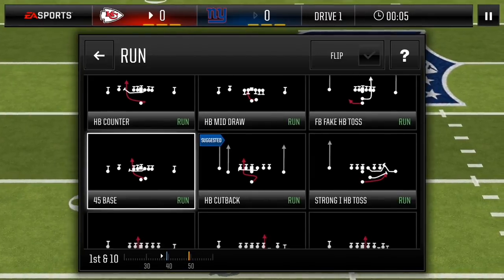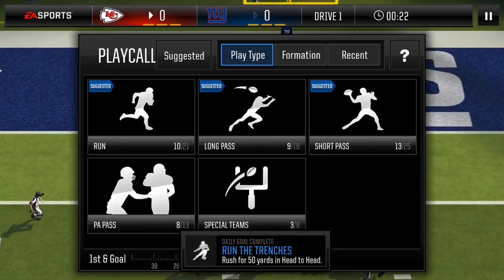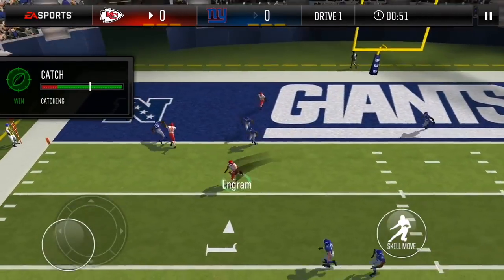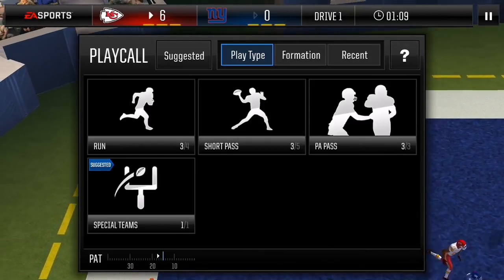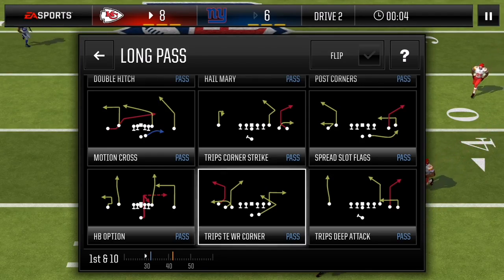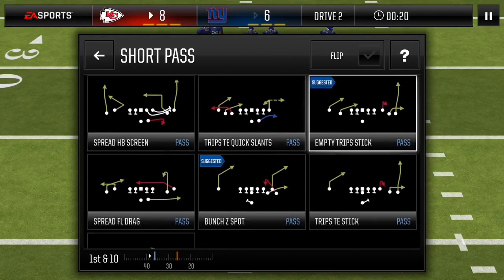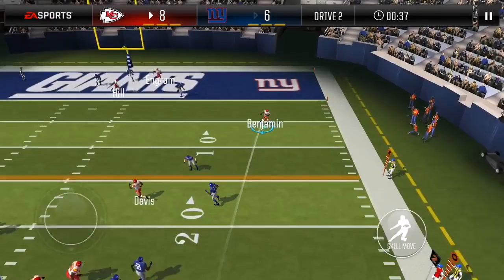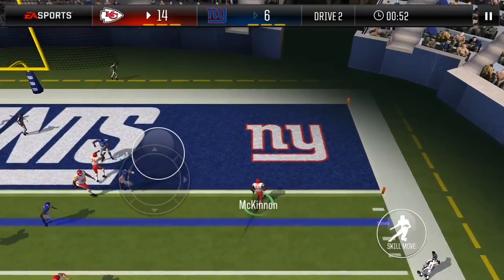BEST PLAYS TO RUN ON H2H! HOW TO SCORE 24 POINTS EVERY TIME ON MADDEN MOBILE 18!